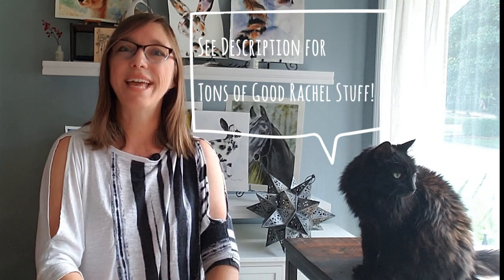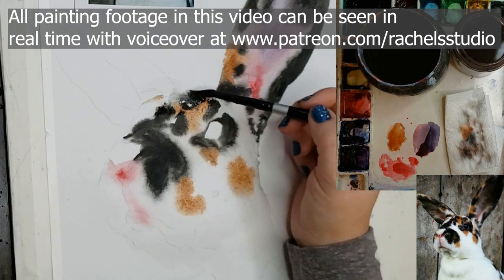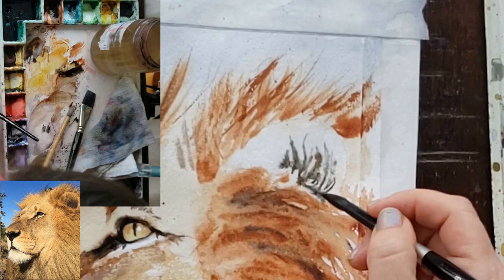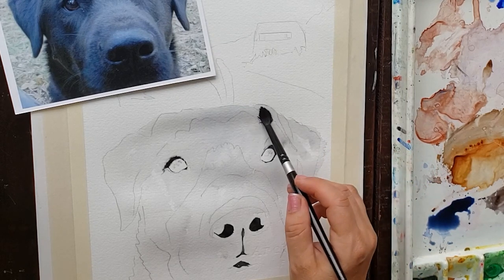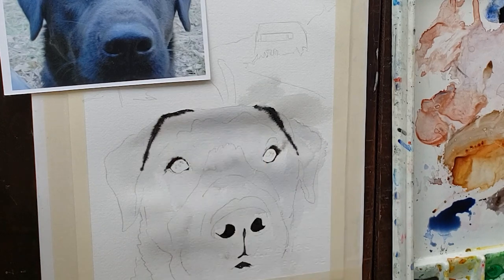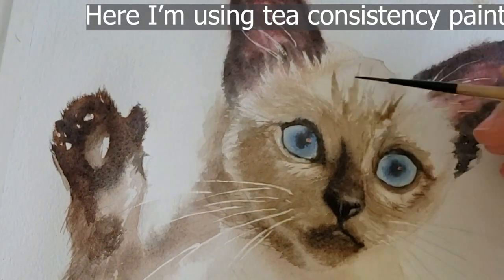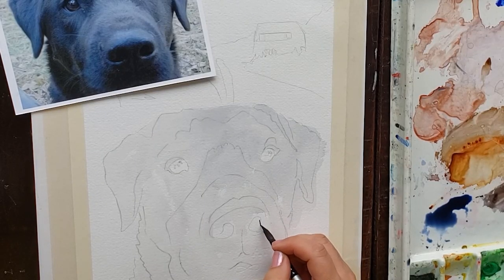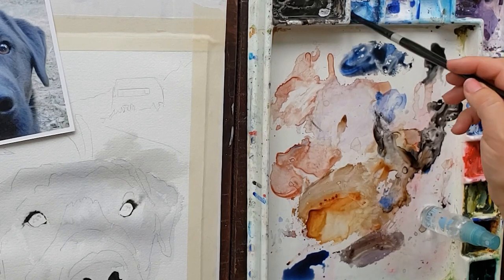The Fur Series : Wet on Wet Vs Wet on Dry Watercolor - What are they & when do you use each?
00:00 Intro - How to Paint Fur for Beginners
00:34 Wet on Wet Watercolor Painting Technique
01:30 Watercolor Paper Tips
01:49 When to use Wet on Wet Watercolor?
03:40 Bunny Tail Demo
05:14 What is Wet on Dry Painting?
05:55 When to Use Wet on Dry?
07:00 Wet on Dry Eye Demo
07:20 Lab Fur Demo
08:32 What's Next on my Channel
09:12 Bloopers

5 inch Squeegee
Daniel Smith Permanent Green Light

00:00 Intro
00:34 Wet on Wet Technique Explained
01:30 Paper Tips
01:49 When to use Wet on Wet?
03:40 Bunny Tail Demo
05:14 What is Wet on Dry Painting?
05:55 When to Use Wet on Dry?
07:00 Wet on Dry Eye Demo
07:20 Lab Fur Demo
08:32 What's Next on my Channel
09:12 Bloopers